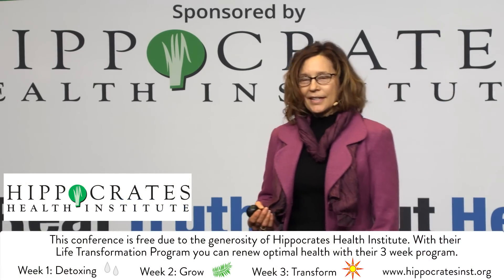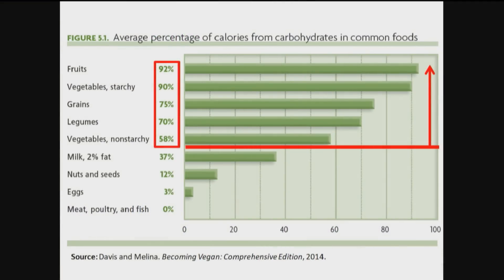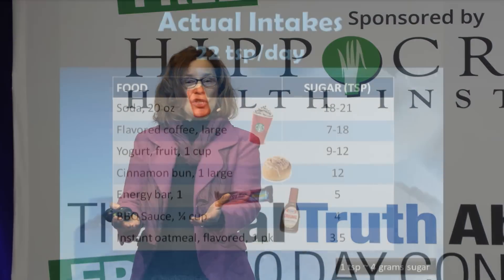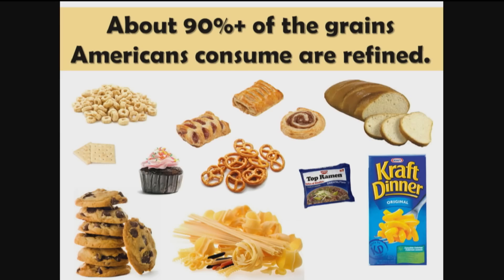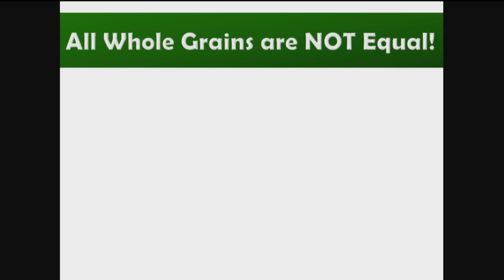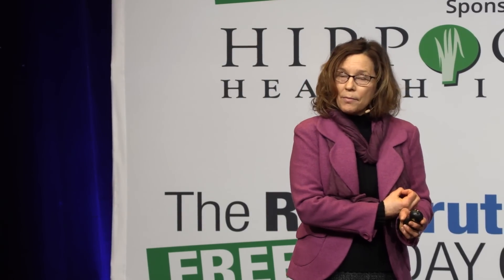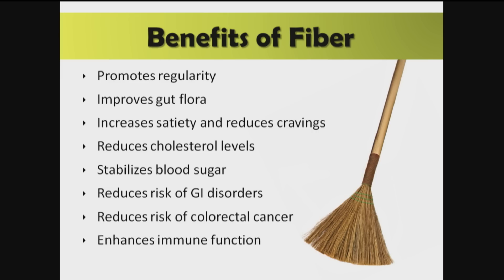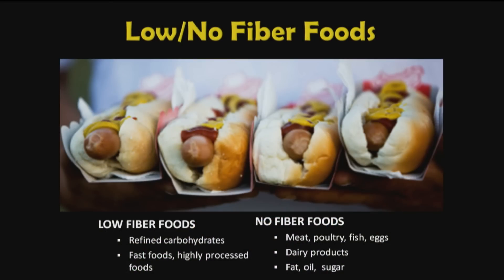Steps To An Optimal Plant Based Diet by Brenda Davis, R.D.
Brenda Davis offers fresh insights on the treatment of animals in food production and other industries, the latest findings on the health benefits of a vegan diet and expanded the information on phytochemicals,  Brenda's information is extensive in scope, yet manageable for anyone who wants to easily understand how to construct a nutritionally balanced plant-based diet.

Here are the latest findings on: using plant foods to protect against cancer, heart disease, and other chronic illnesses; obtaining essential protein without meat, eggs, or dairy products; discovering "good" fats and where to find them; meeting dietary needs for calcium without dairy products; understanding the importance of vitamin B12; designing balanced vegan diets for infants, children, and seniors; and making the most of vegan pregnancy and breastfeeding.

This is a sound blueprint to follow for better health for yourself and the planet.